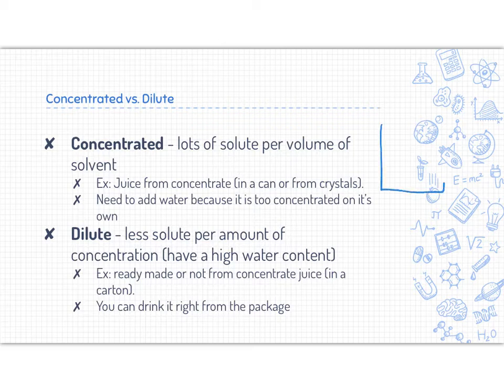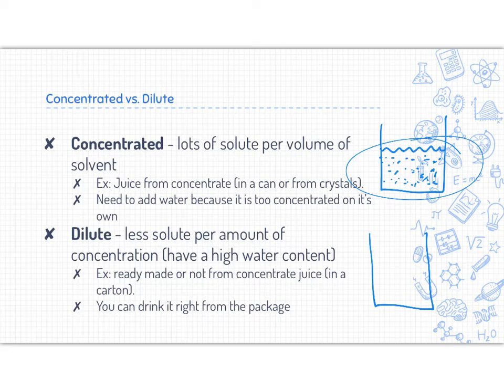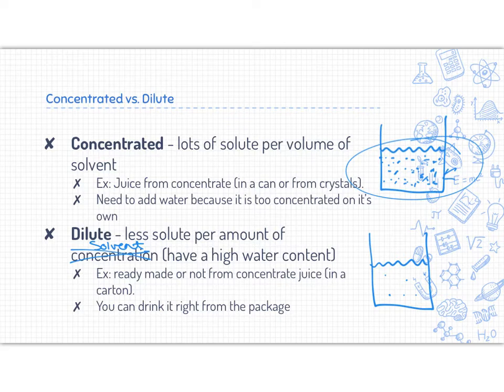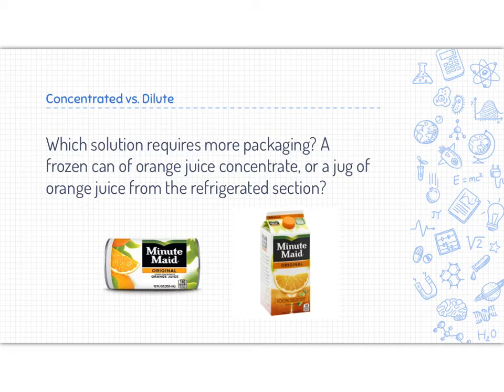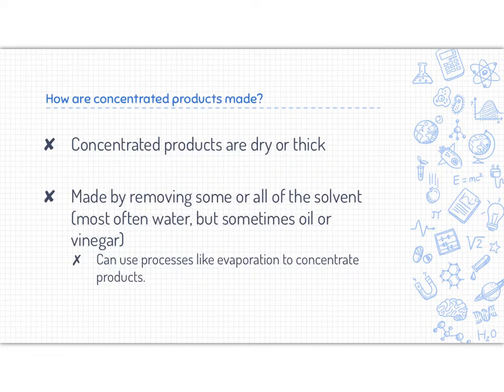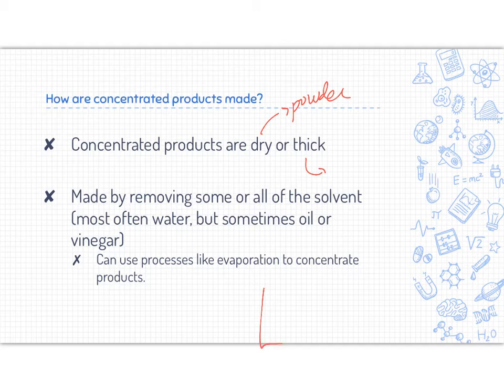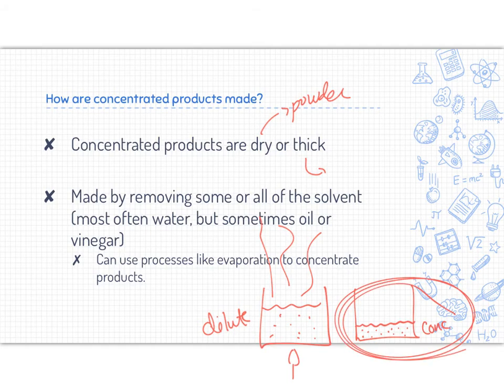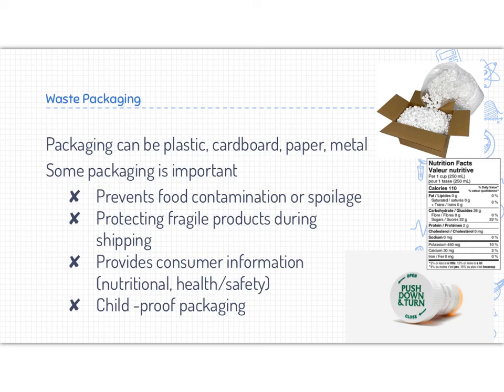4.1 - concentrated Solutions to Reduce Garbage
Concentrated vs dilute